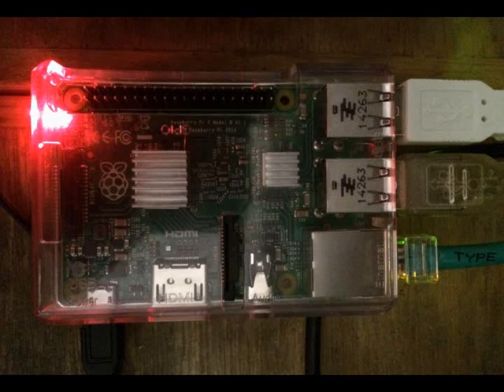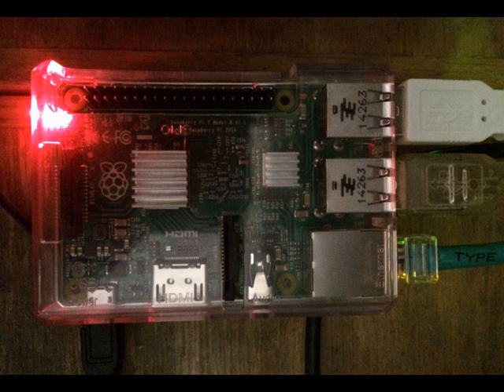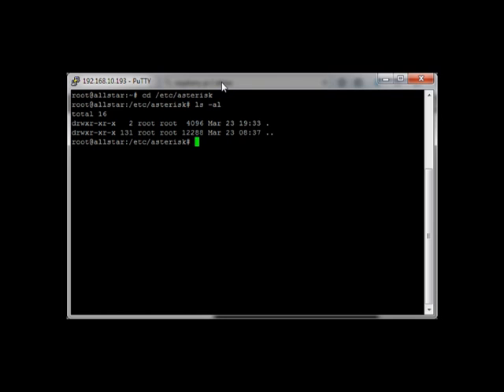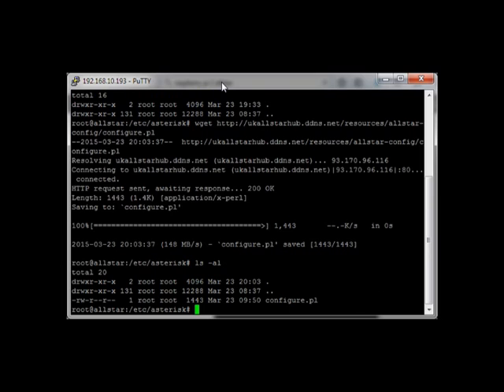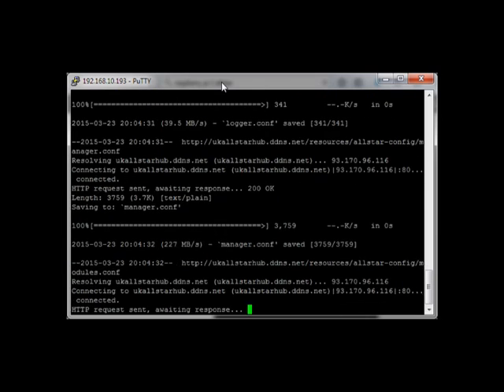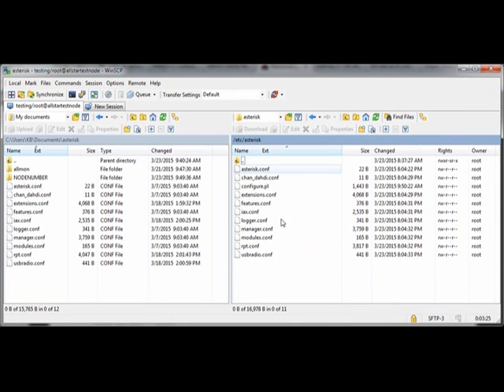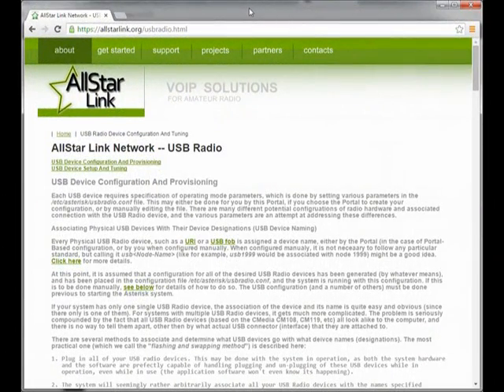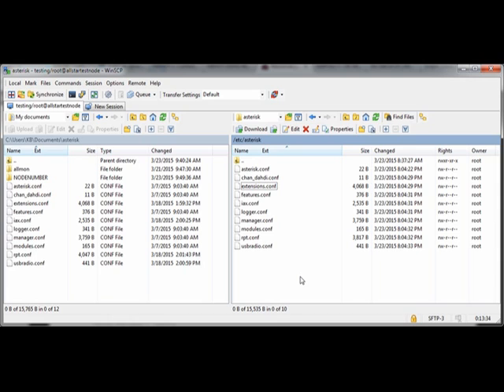Raspberry Pi 2 AllStar Setup Part 3 - configuration files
Part 3 - Installing configuration files in /etc/asterisk for a new AllStar node.